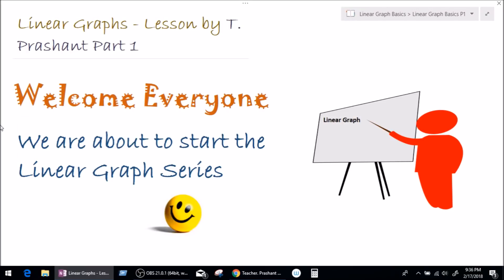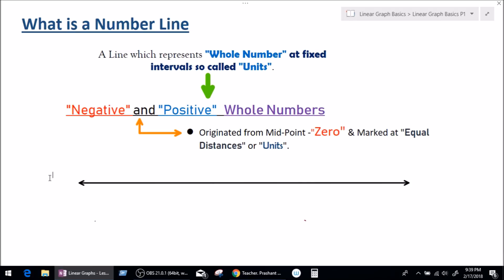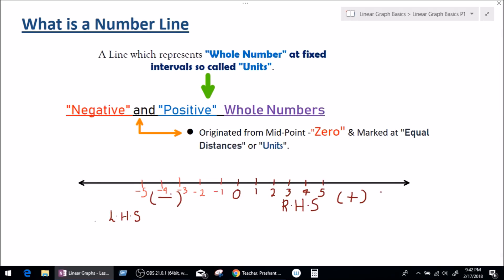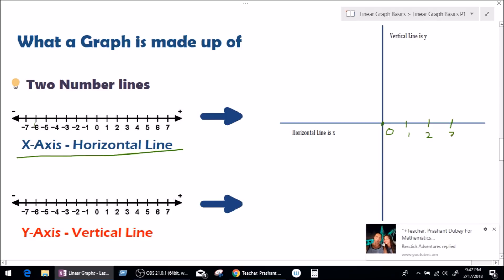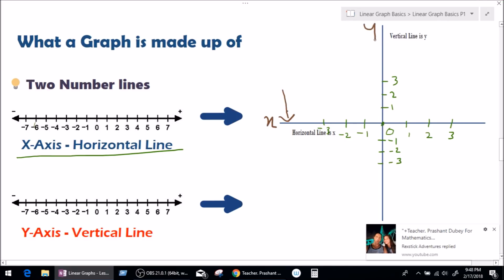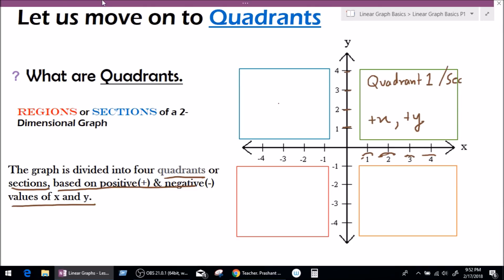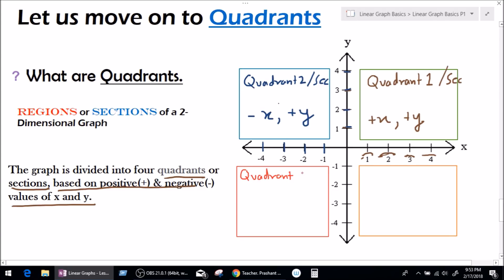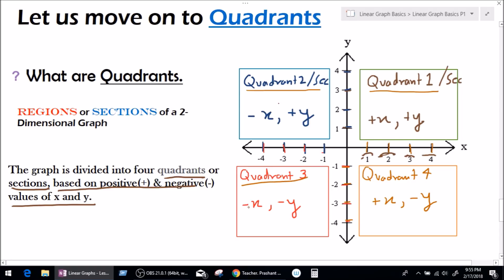What is a Linear Graph - X and Y Axis - Number Line - Quadrants - Linear Graph Basics Part 1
Welcome to Linear Graph Part - 1

This video is for all those students who are trying to learn linear graph for the first time.

Subscription Link -

This content will give you every information you all need to getting started with linear graph, Like what is a graph, X-Axis, Y-Axis or point of origin and negative and positive vales of x shown on the number lines. We will also learn that graph is made up to two number lines representing positive and negative numbers.

How to Solve Complex And Advanced Linear Equations With Multiple Steps - Linear Equations Part 7